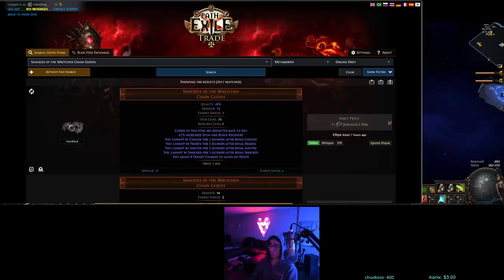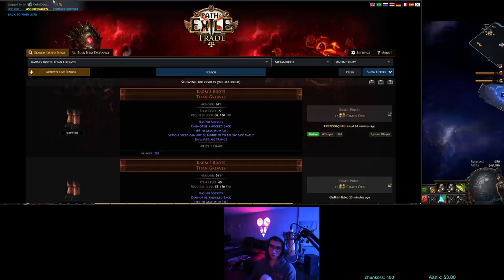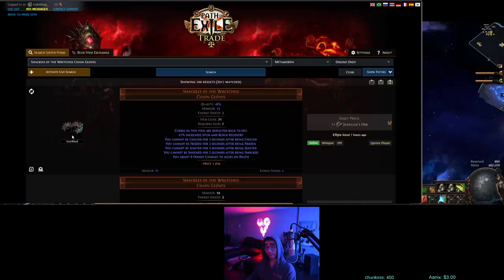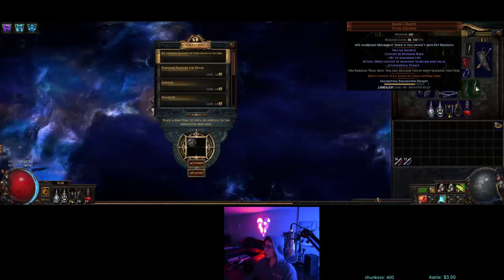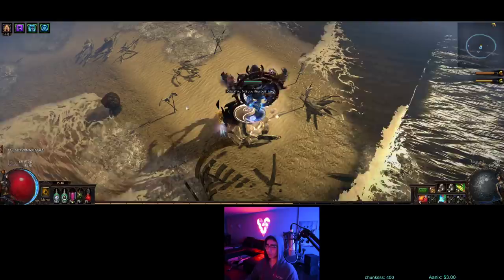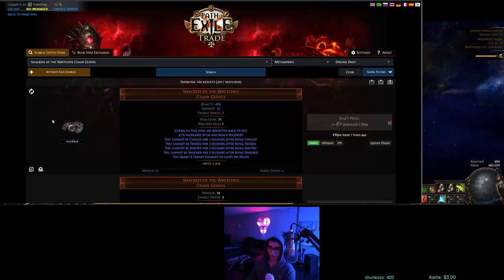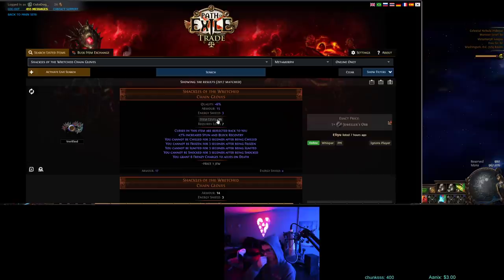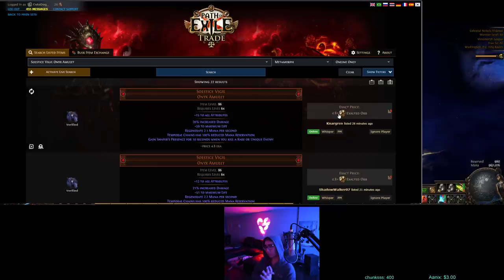[3.9] Self Cursing Yourself with Temporal Chains - How Does It Work?